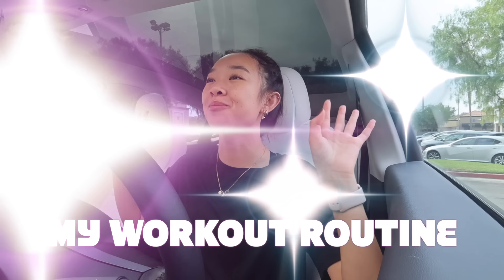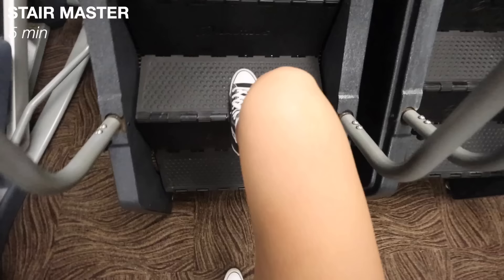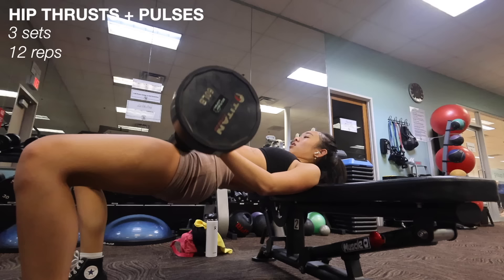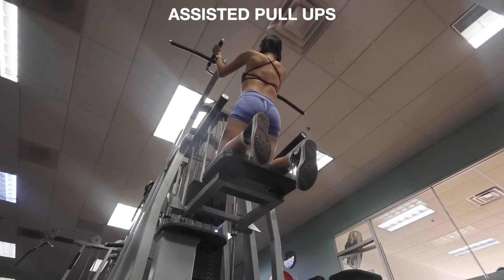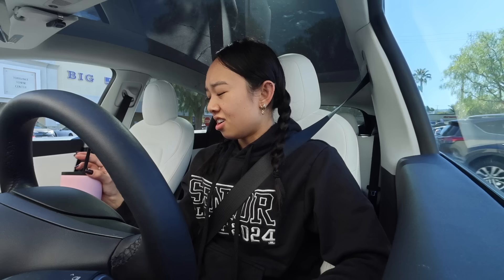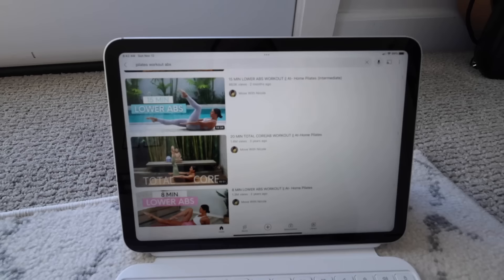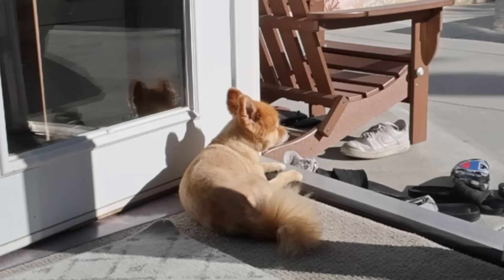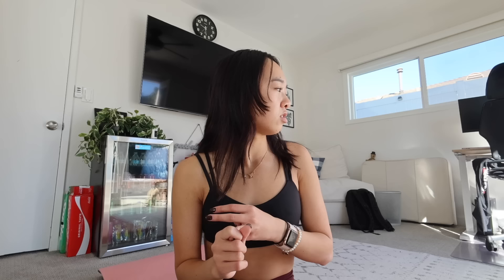WORKOUT ROUTINE | current split, how i got started, + q&a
MY WORKOUT ROUTINE!! been obsessed with the gym + working out lately, and here are the exercises i’ve been doing!! i’m still fairly new so i’m still learning and correcting my form LOL. but, obviously everyone’s bodies are different, so different things are going to work for different people. this is what’s been working for me + helping me physically & mentally!! i’m so grateful to have been feeling happy & healthy lately, and i hope you guys enjoy 🫶

🗣 SOCIALS
every platform is @nicolelaeno!

🌷 FAQ
camera? → canon powershot v10

stay positive!
xoxo, nicole